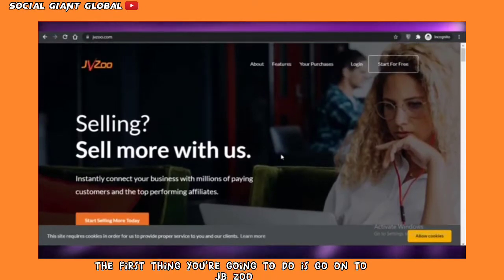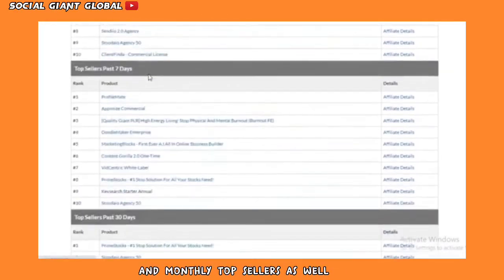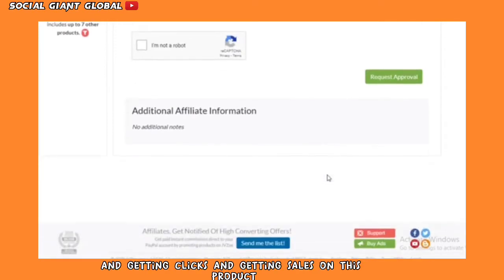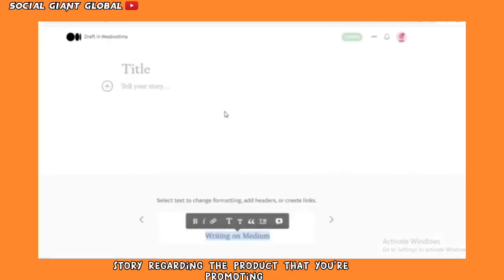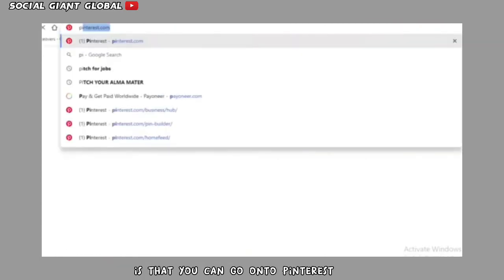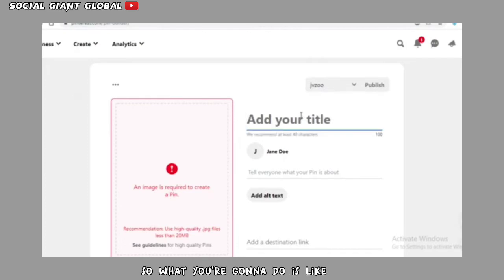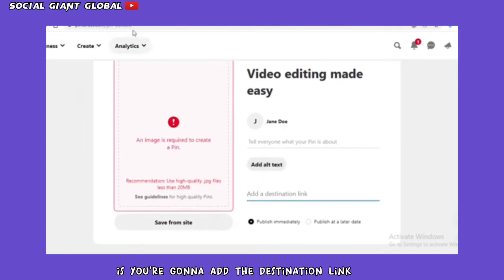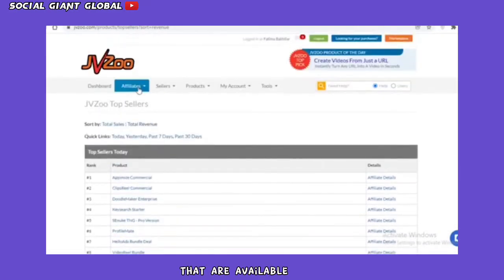The "Passive System" Turning Beginners Into Top-Tier Affiliates Fast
I'll teach you how to make money from JVZOO Affiliate Marketing.

claimed in this video will require hard-work, experience,
and knowledge. I am only sharing my biased opinion based
off of speculation and my personal experience. You should
always understand that with investing there is always risk.
You should always do your own research before making
any investment. We have taken reasonable steps to ensure
that the information on this video is accurate, but we
CANNOT represent that the website(s) and company(s)
mentioned in this video are free from errors.

No Earnings Projections, Promises Or Representations.
Any earnings or income statements, or any earnings or
income examples, are only estimates of what we think you
could earn. There is NO assurance you will do as well as
stated in any examples. If you rely upon any figures
provided, you must accept the entire risk of not doing as
well as the information provided. This applies whether the
earnings or income examples are monetary in nature or
pertain to advertising credits which may be earned
(whether such credits are convertible to cash.

credit:our videos are inspired by Practical Wisdom, Finance Girl, Brandson Tay, Cash Pro and Everyday Money